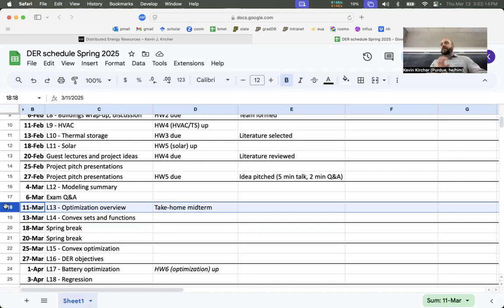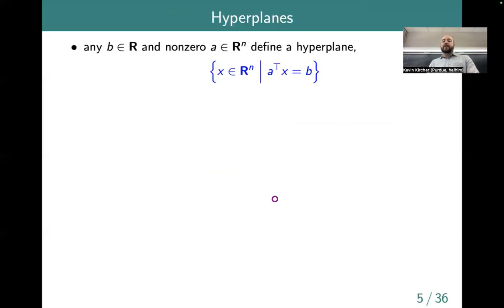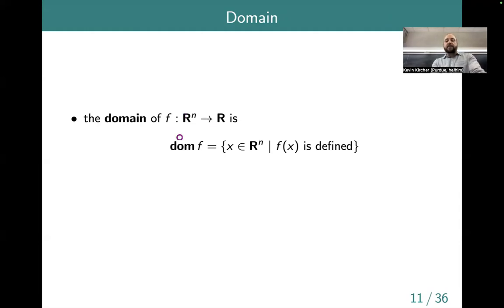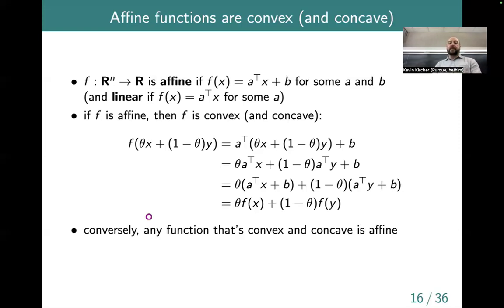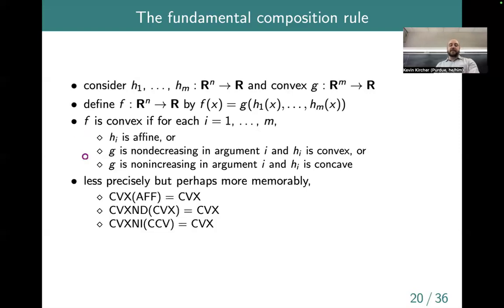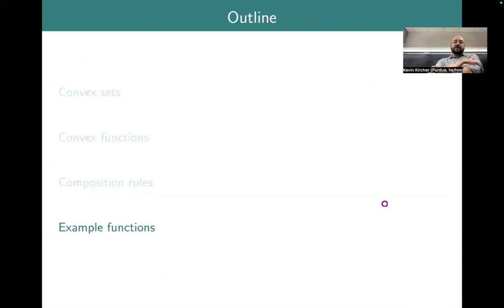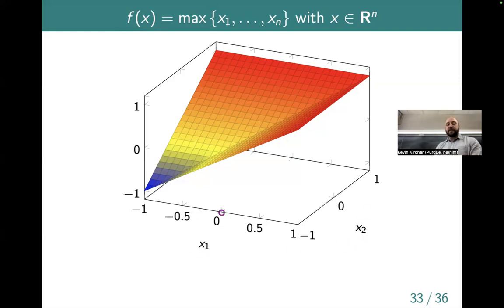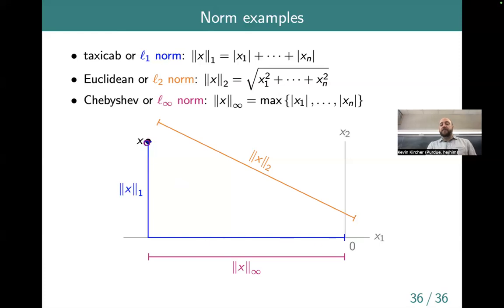DERs 2025 Lecture 15 - Convex sets and functions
Definition of convex sets; example convex sets; definition of convex function; composition rules for curvature and monotonicity; example convex functions. Next time: Convex optimization problems and solutions.